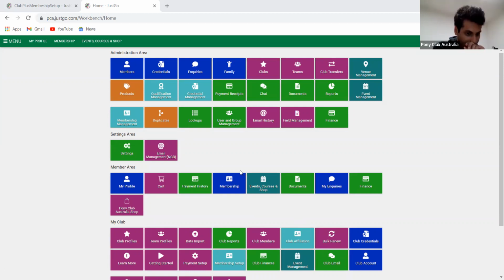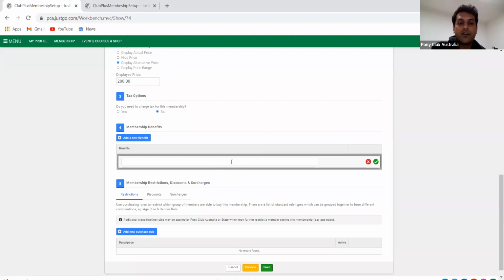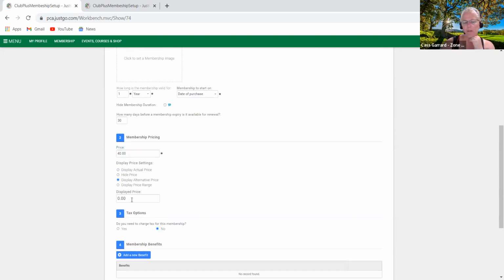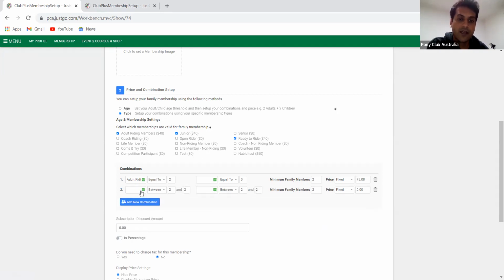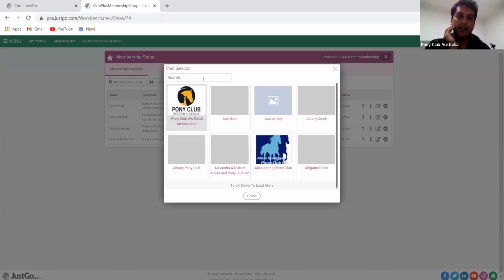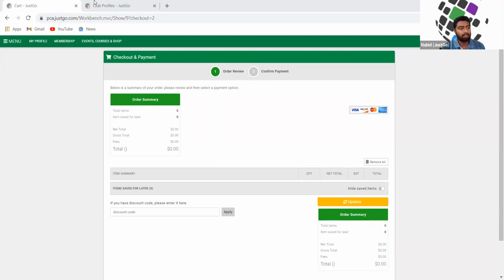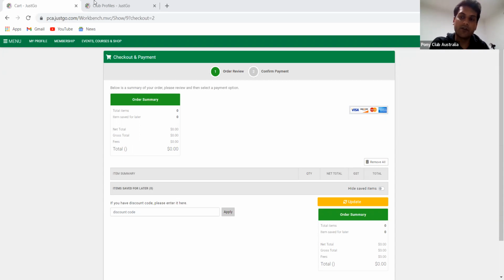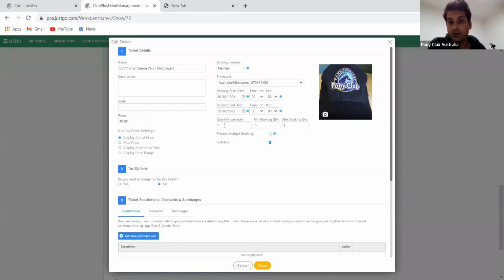JustGo Membership Management - PCA How To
PCA Tutorial for Pony Clubs(R) on using JustGo for Managing Memberships